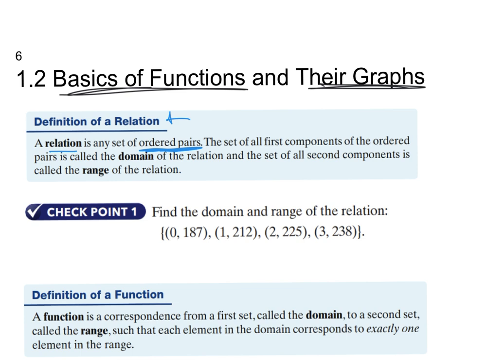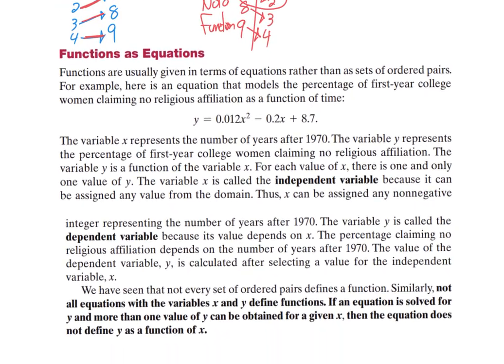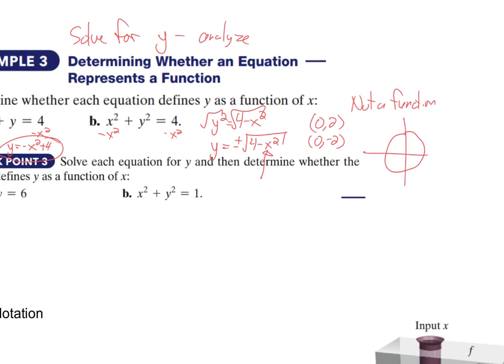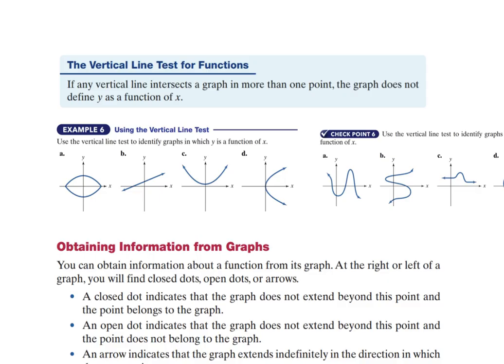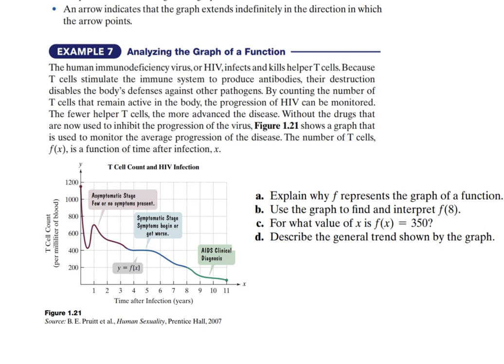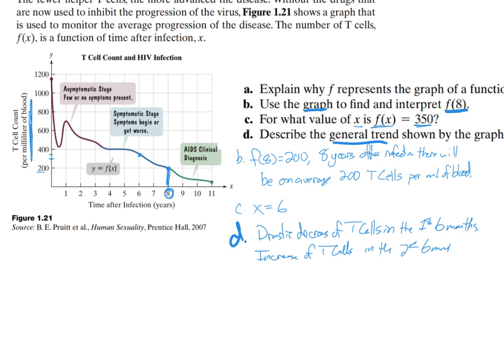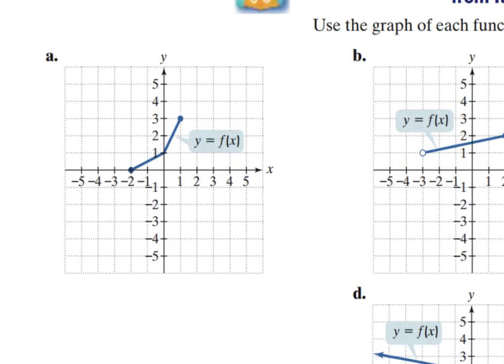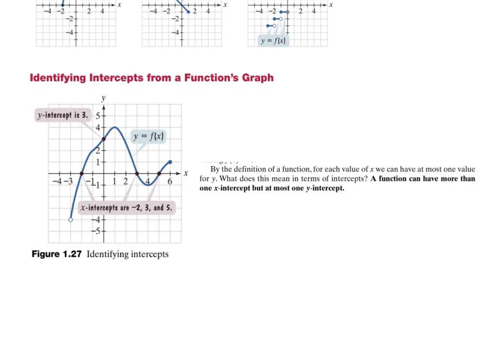Pre-Calc 1.2 Video Notes